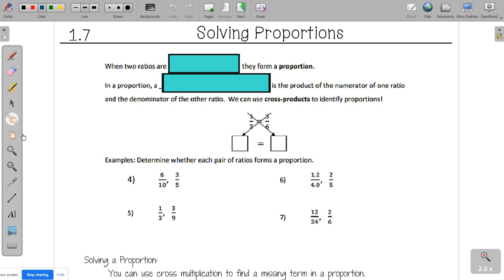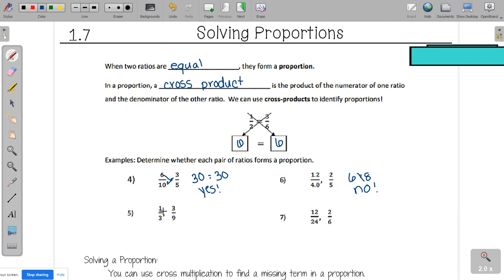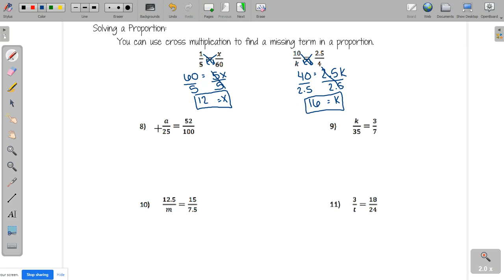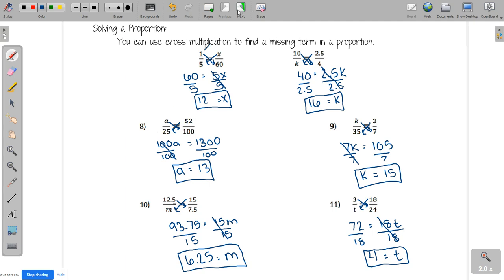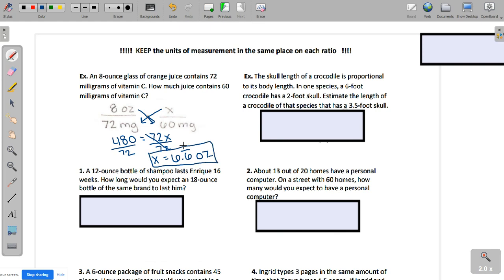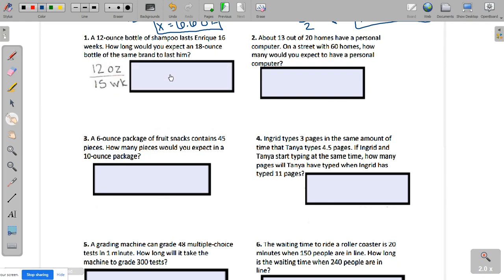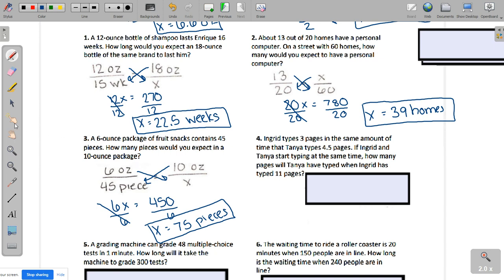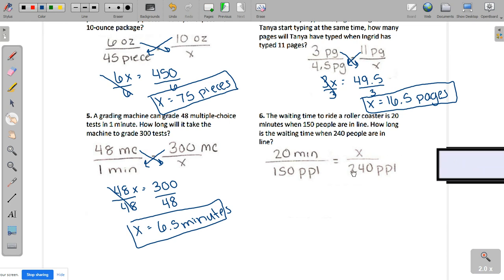Math 1 - Solving Proportions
Join me as we learn about how to Solve Proportions.